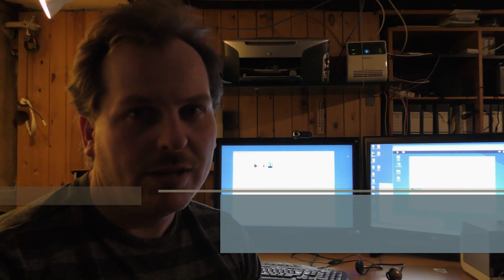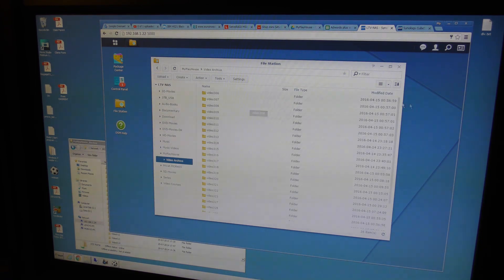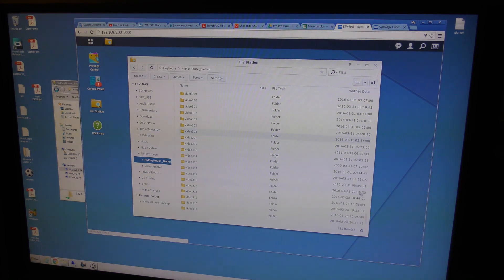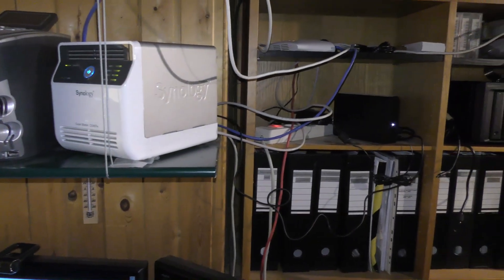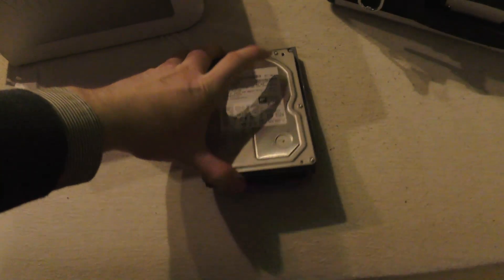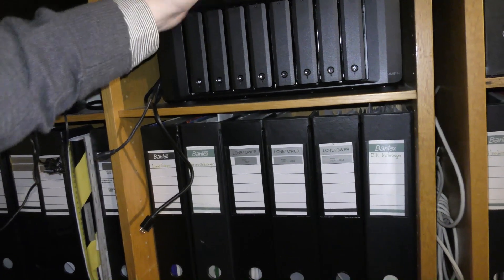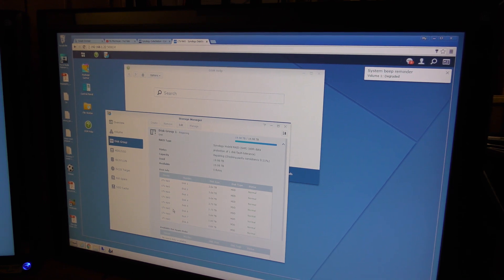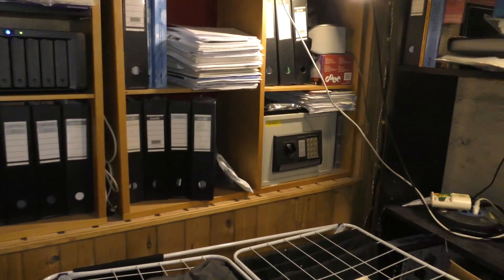How to NAS to NAS copy on Synology, & upgrade HD - 344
How To have one Synology NAS copy files from the other.
Copying files from an old CS407e takes days,, so not having a computer on doing the transfuse helps.

Link to the Synology 1815+ and more

Specs:
Quad Core CPU with AES-NI Hardware Encryption Engine
Four Gigabit LAN Ports with Failover and Link Aggregation Support
Scale up to 18 drives with Synology DX513
Expandable RAM Module (Up to 6GB)
VMware , Citrix , Microsoft Hyper-V Certified
High Availability and SSD Read/Write Cache Support
Running on Synology Disk Station Manager (DSM)
Running on Synology DiskStation Manager (DSM)